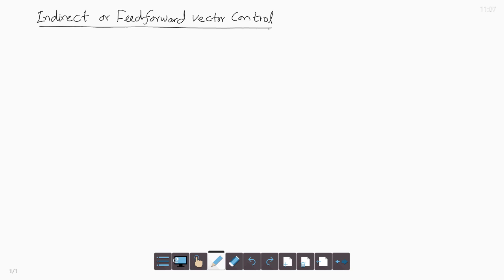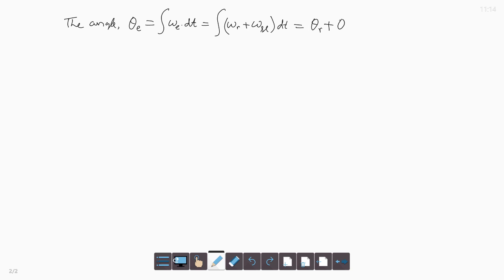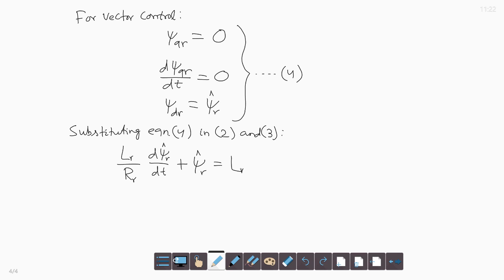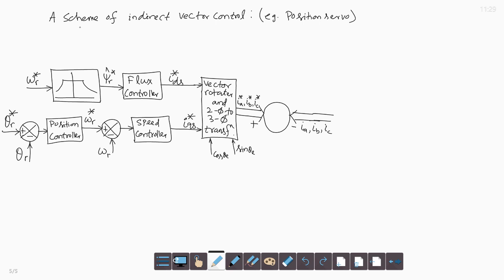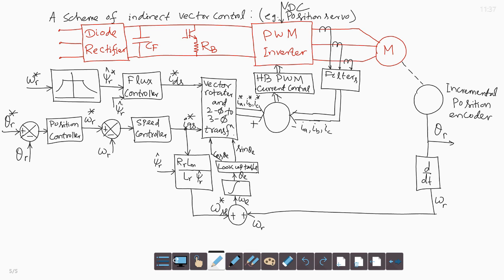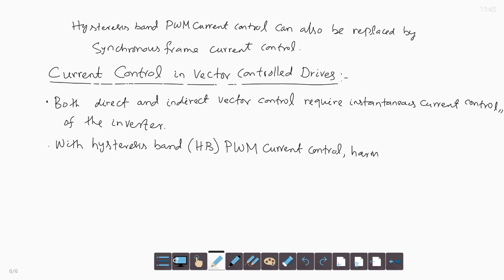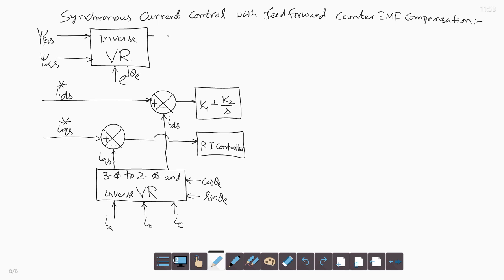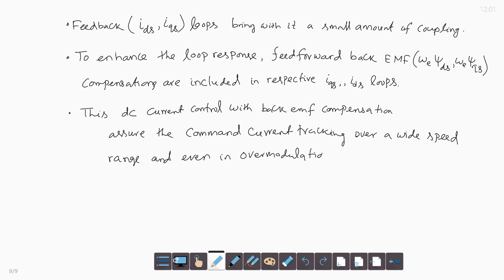AMD - Lecture 15 - Prof.K.B.Mohanty